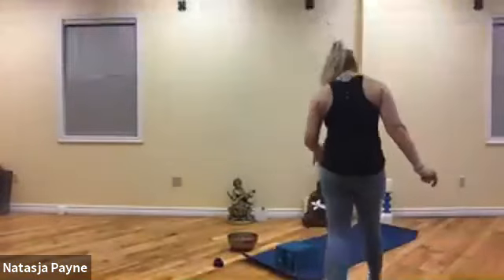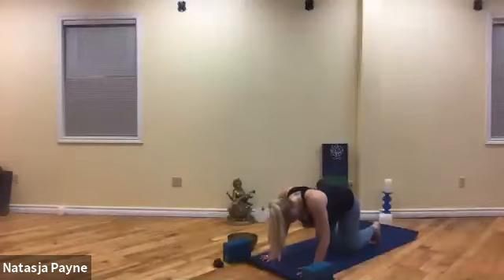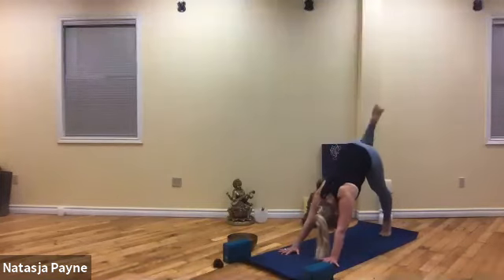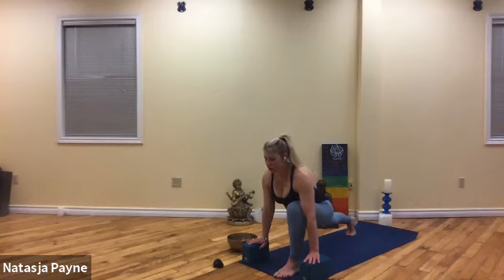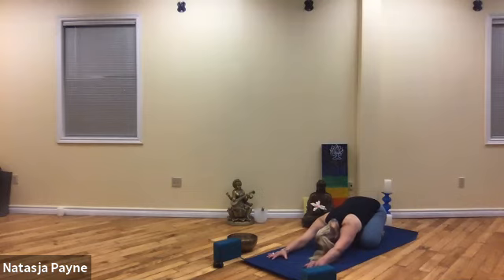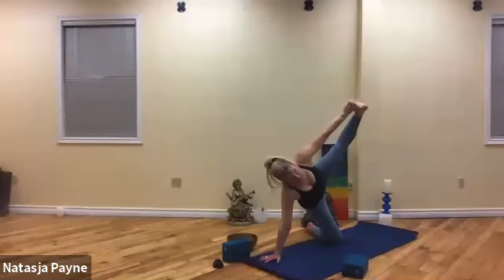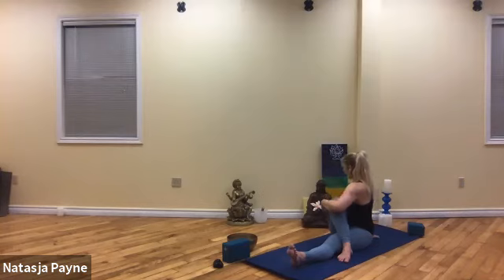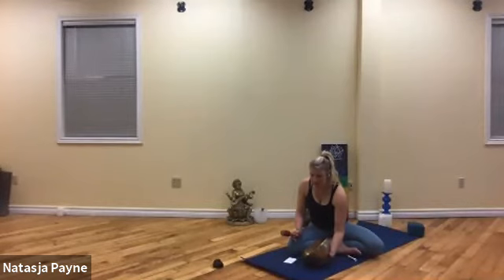Side plank Flow yoga